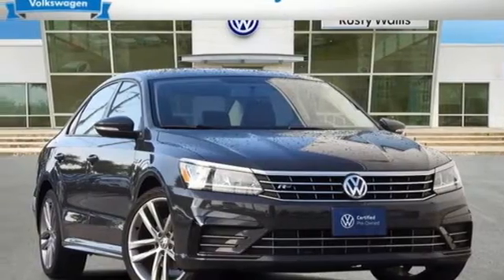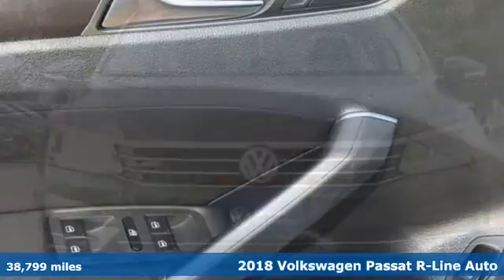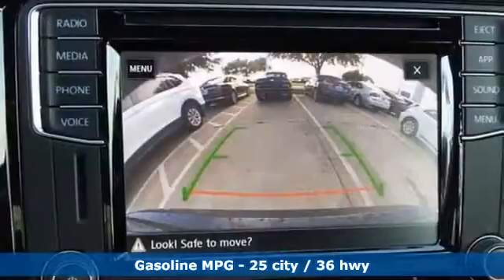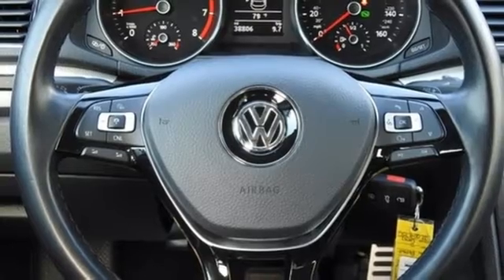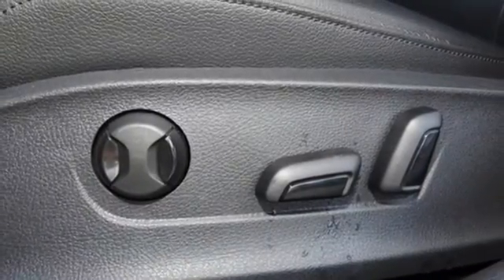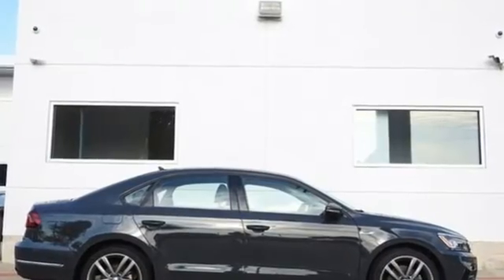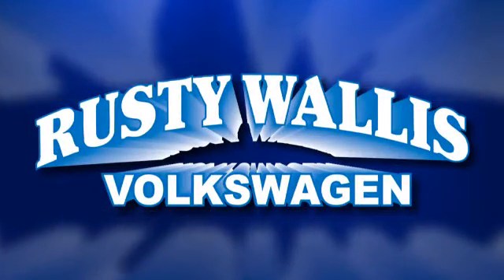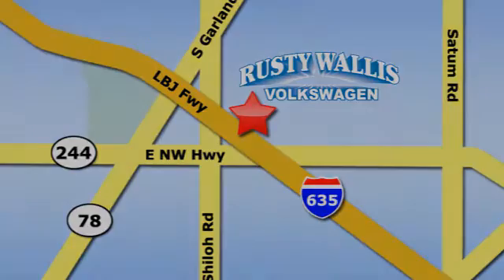Used 2018 Volkswagen Passat Dallas TX Garland, TX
Year: 2018
Make: Volkswagen
Model: Passat
Trim: 2.0T R-Line
Engine: 2.0L TSI
Transmission: 6-Speed Automatic with Tiptronic
Color: Gray
Interior: Titan Black
Mileage: 38799
Stock #: P8635V
VIN: 1VWAA7A39JC009750

Address:
12635 Lyndon B Johnson Freeway